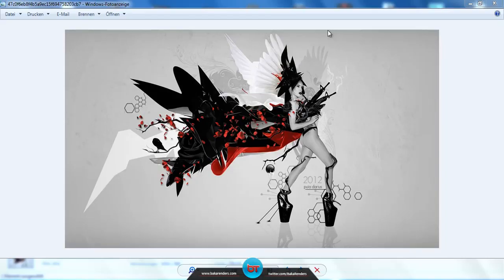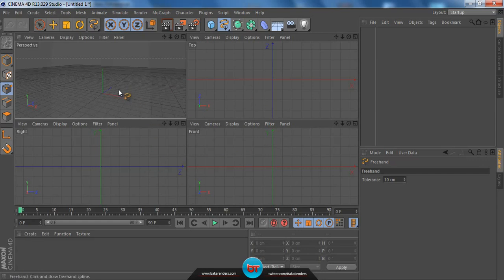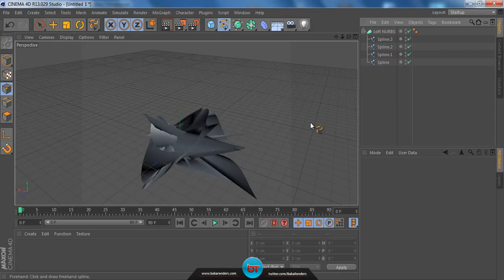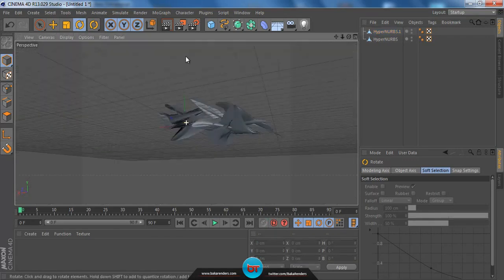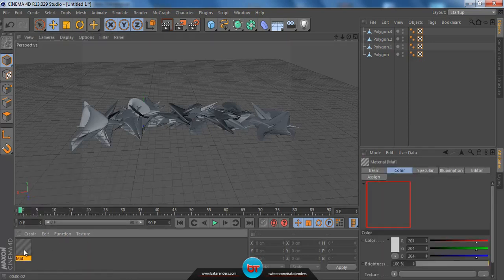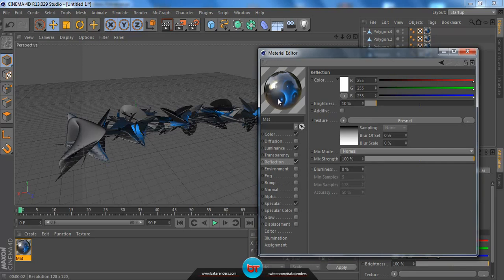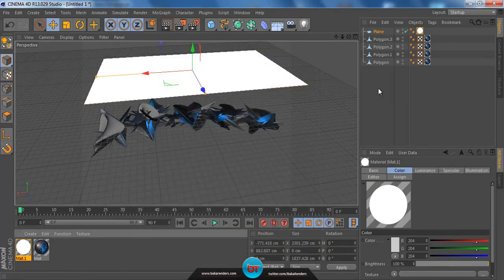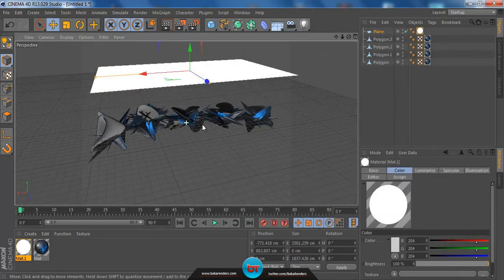Abstract C4Ds | Cinema4D Tutorial | Clean and Sexy HD